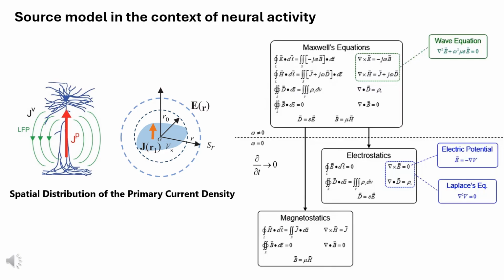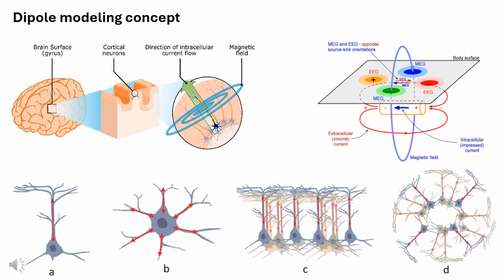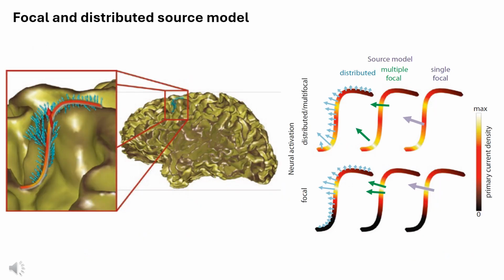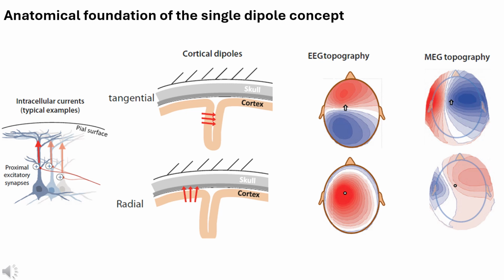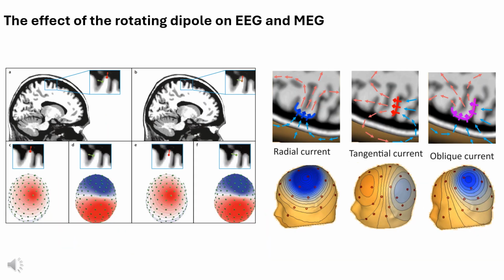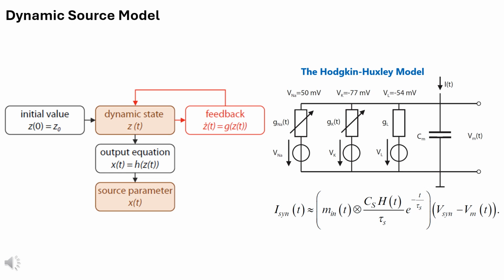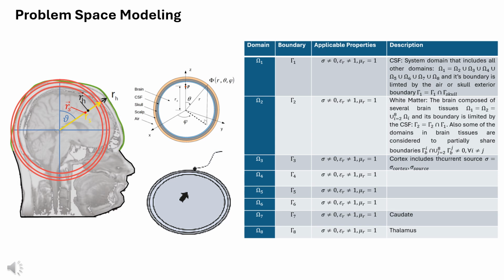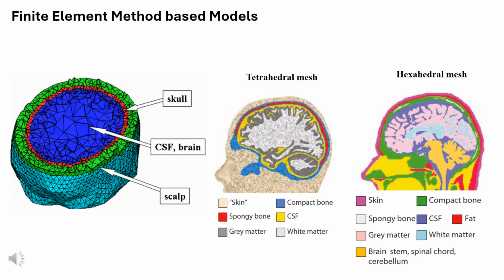Part 2 – Electromagnetic Brain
In this video, we explore the brain as an electromagnetic medium, where neural action potentials act as electromagnetic sources, shaping the brain’s overall field dynamics. We examine how the electromagnetic space of the brain is continuously modified by neural activity and interactions, leading to complex field patterns that may play a fundamental role in cognition and brain function.

🔬 Key Topics Covered:
✅ The brain as a dynamic electromagnetic medium
✅ Neural action potentials as electromagnetic sources
✅ How the brain’s electromagnetic space evolves through neural activity
✅ Implications for brain imaging, neurotechnology, and consciousness research

This video builds upon the NeuroElectromagnetic Concept, laying the groundwork for deeper investigations into neuroelectromagnetic modeling, imaging, and AI-driven analysis of brain activity.

💡 How do you think the brain’s electromagnetic nature influences cognition and perception? Join the discussion in the comments!